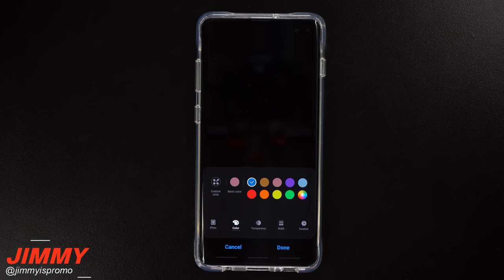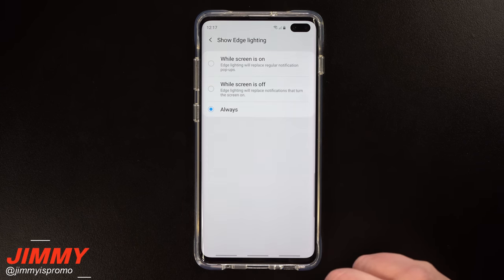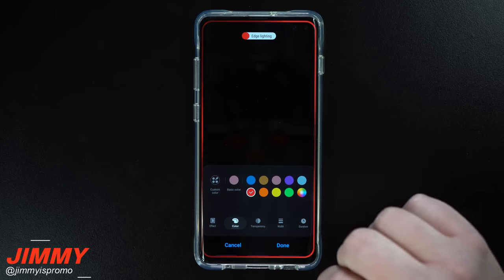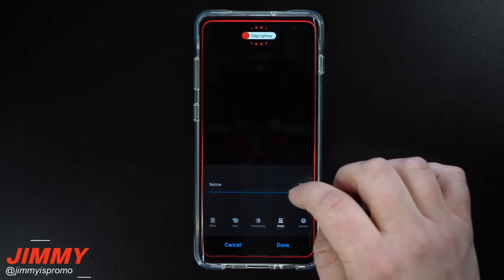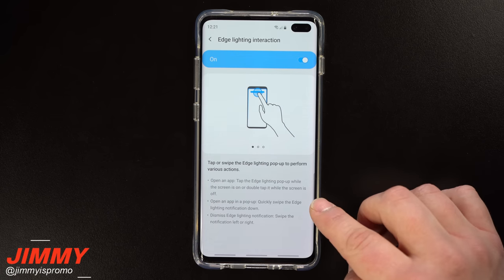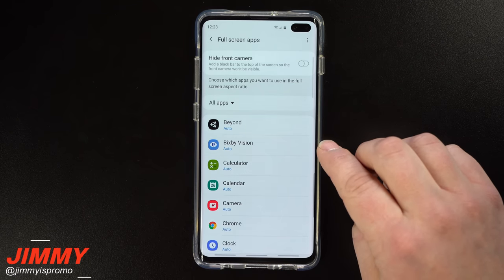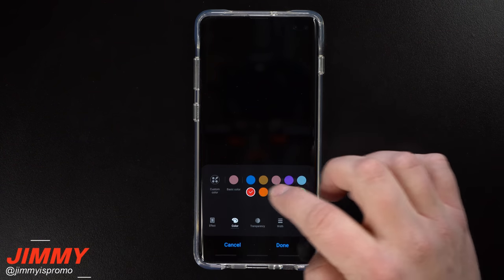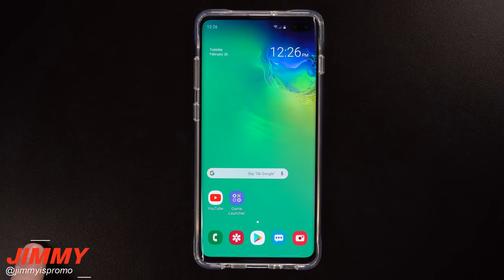Galaxy S10+ Edge Lighting (What's New & Updated)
Welcome to the home of the best How-to guides for your Samsung Galaxy needs. In today's video, we will go over Edge Lighting and everything new!